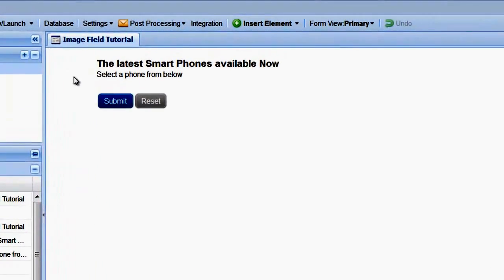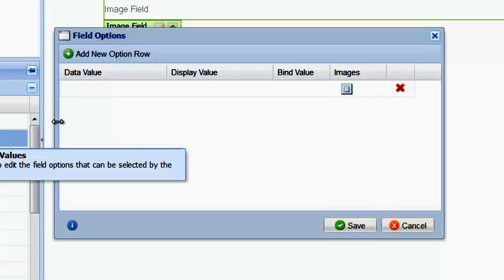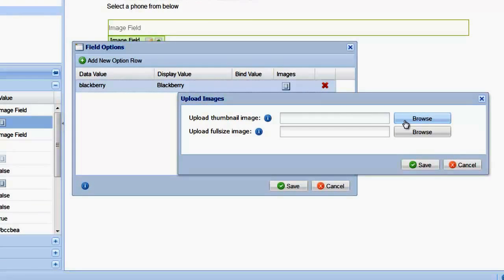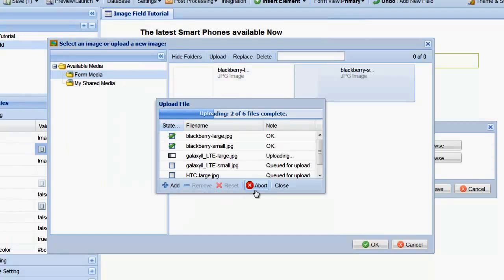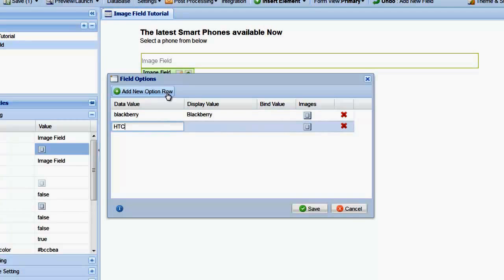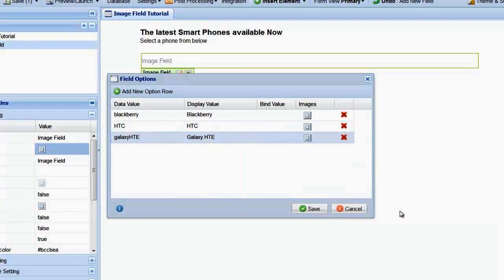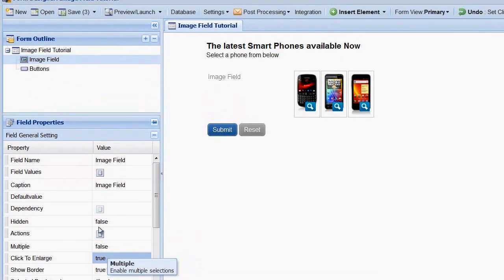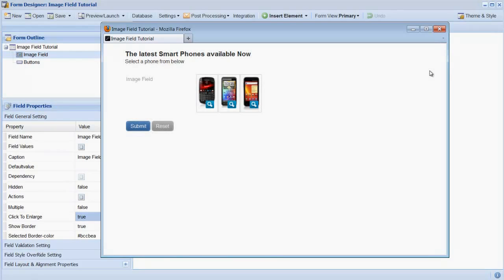Web Design Tips — Image Field